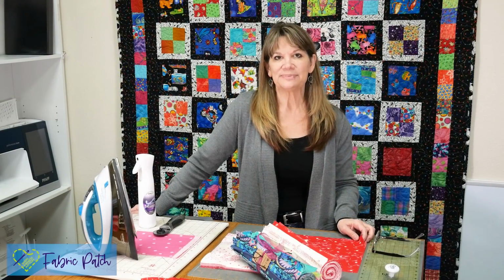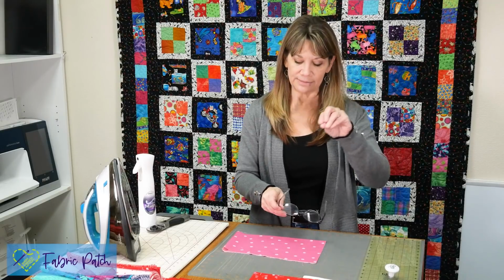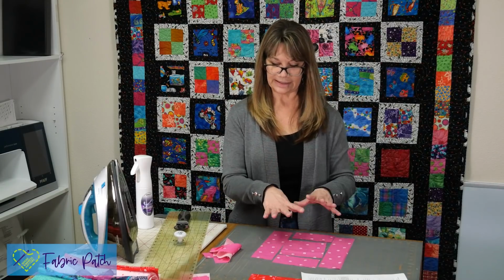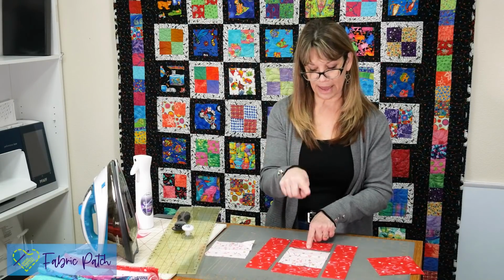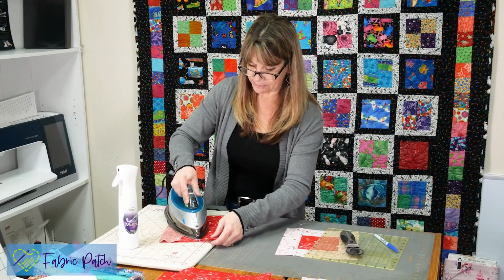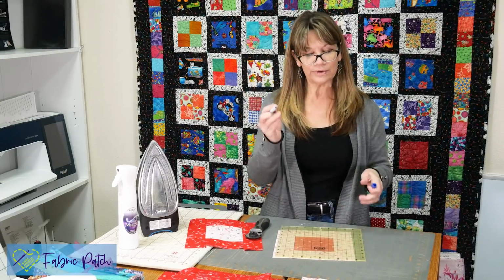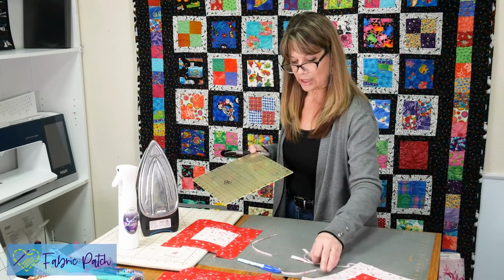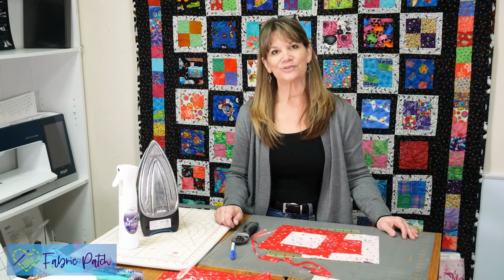Fast, Easy Quilt from 10" squares!! "Stacks"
This is Month One of our 2021 Quilt Club tutorials. Fast, easy and VERY versatile depending on fabric choices. Cindi also demonstrates her mister and wet erase marker.